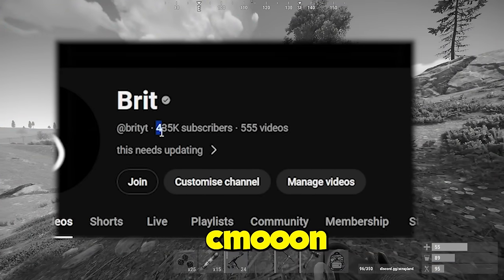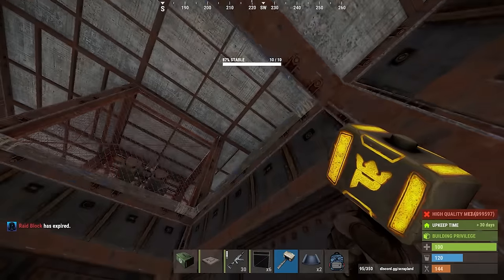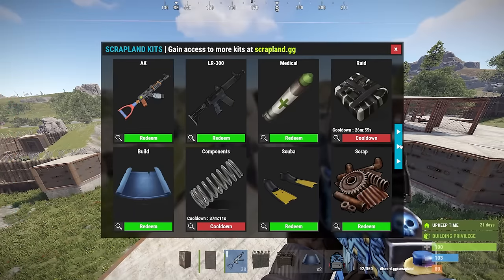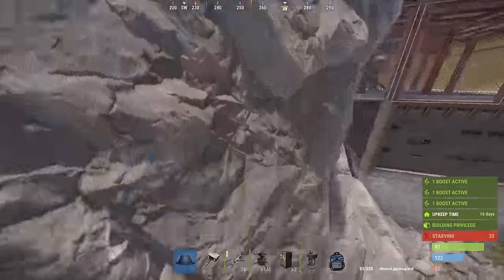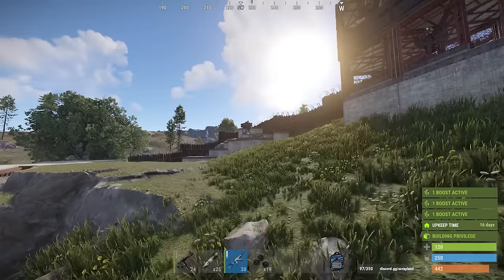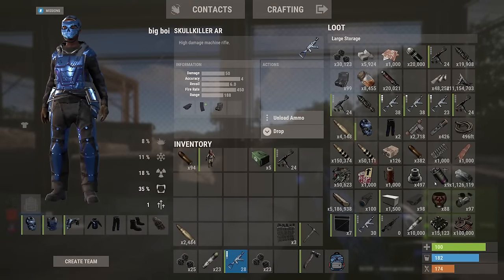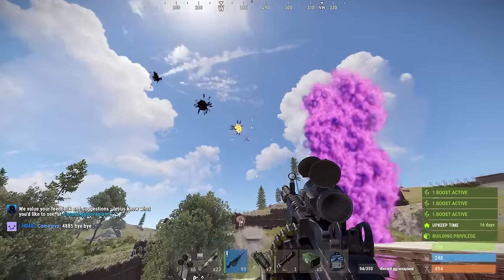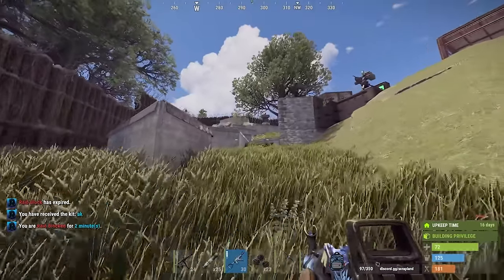I Abused LEGENDARY VIP On A 1,920,433x Rust Server...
back to my roots and buying silly VIP packages...

today in RUST i bought a GODMODE vip package that made me very OP until someone showed up.